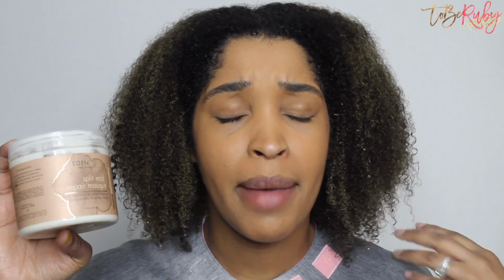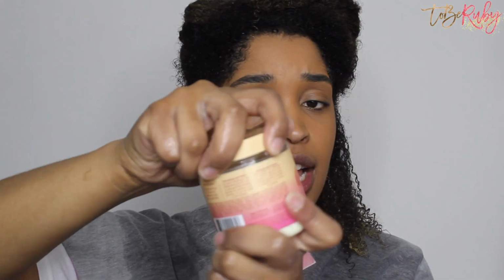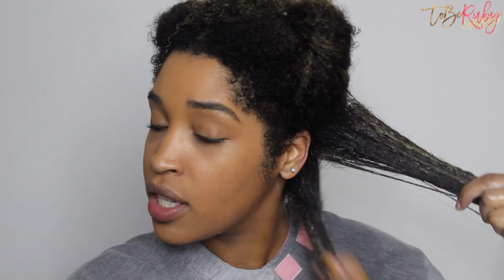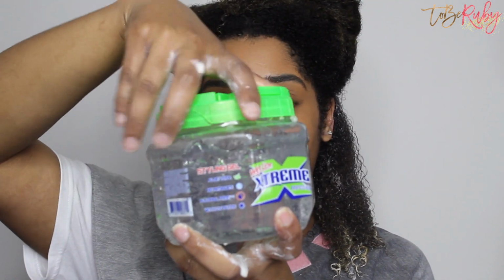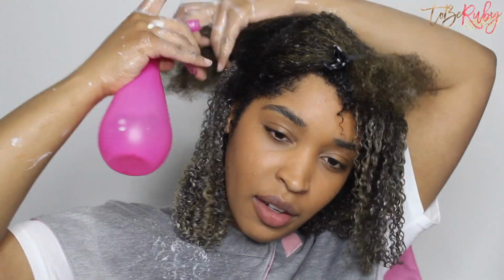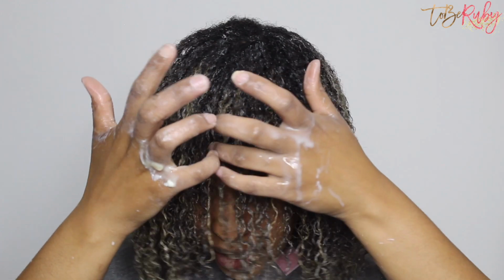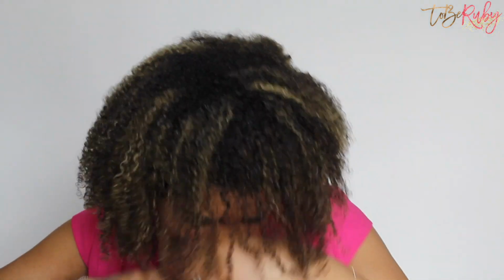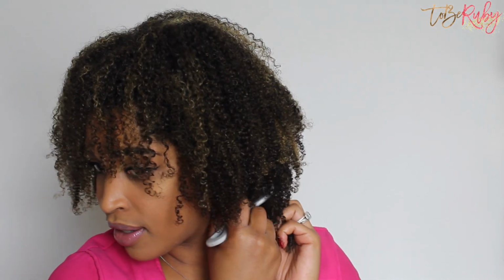Wash💦 N Go Routine with Faux Bang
💗 If you're new to my channel then WELCOME to the family!

Want a bang but don't 🙅🏽‍♀️ want to cut ✂️ your hair? Keep watching to see my updated wash 💦 n' go routine and how I create a faux bang!

Products used:
EDEN BodyWorks Hibiscus Honey Curl Hydration Shampoo
EDEN BodwWorks Almond Marshmallow Split End Repair Masque
EDEN BodyWorks Almond Marshmallow Therapy Leave-In Conditioner
EDEN BodyWorks Almond Marshmallow Hydration Serum
EDEN BodyWorks Hibiscus Honey Curl Hydration Custard
Wet Line Xtreme Gel Clear

At times, products mentioned may have been sent to me for free for my HONEST opinion and review and at times I may be compensated for it.

All information, and video are the property of ToBeRuby, and should not be used anywhere else before permission has been approved. All thoughts and comments are just that and ToBeRuby will not be held liable for actions of others.
Let's stay in touch!